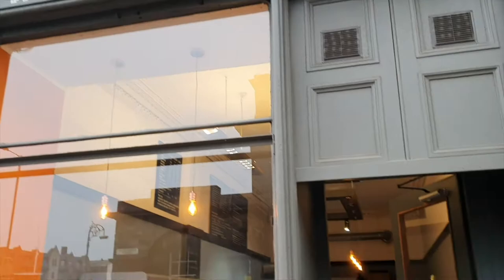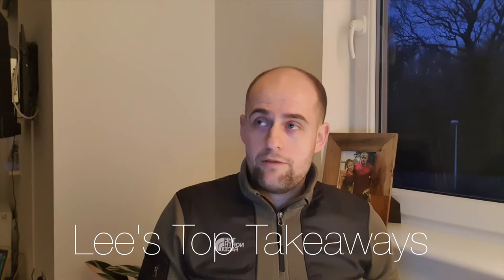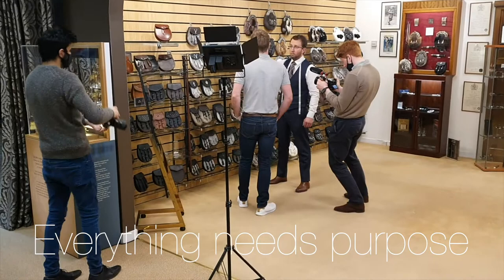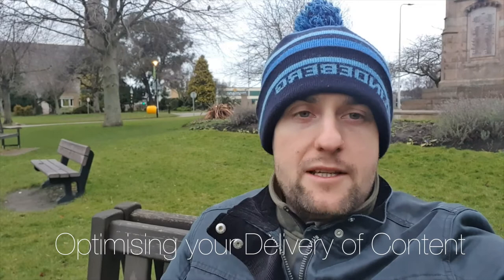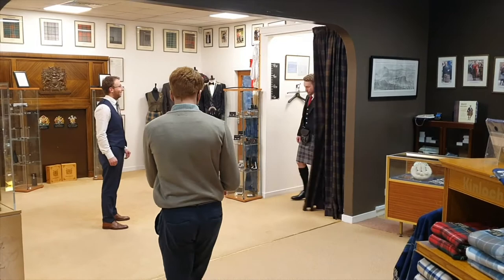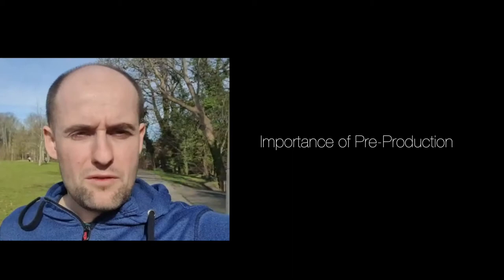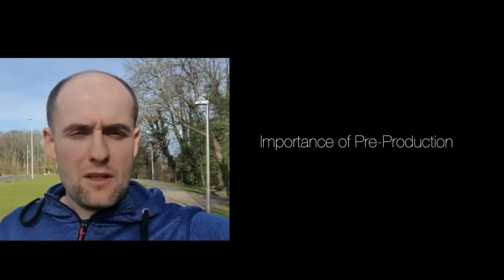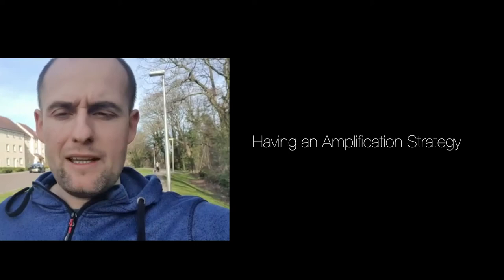Creating a Content Creation Strategy - Lee shares his expertise // Episode 5 // Outlaw Social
We're here to show you how to create an agency standard content creation strategy.
This such an important topic so we decided to go all out for this one and give you the valuable time of our managing director, Lee Fitzpatrick.

Once you get to the end, you'll have learnt a thing or two about what you can apply to your business.

Our back story
We dare to disrupt. We exist to create with purpose. We are not for everyone.

Outlaw Social is a fast-growing creative agency based in Edinburgh creating branding, content and communications that are as beautiful as they are purposeful.